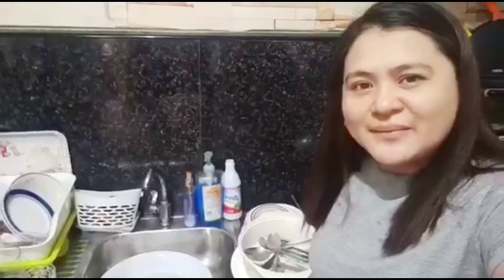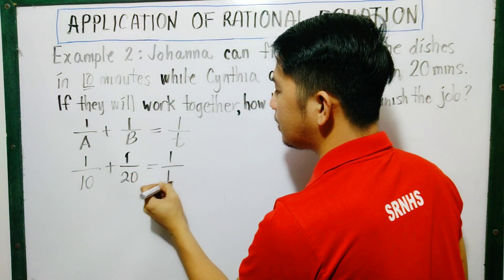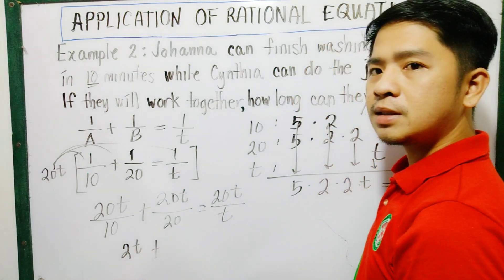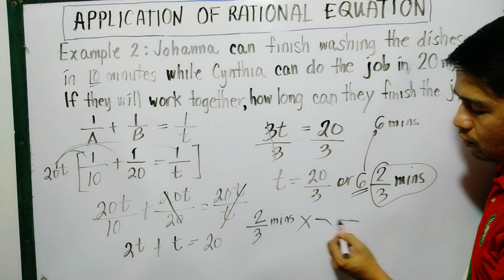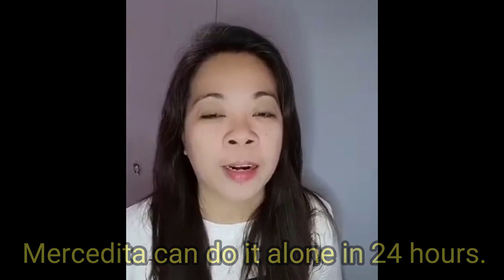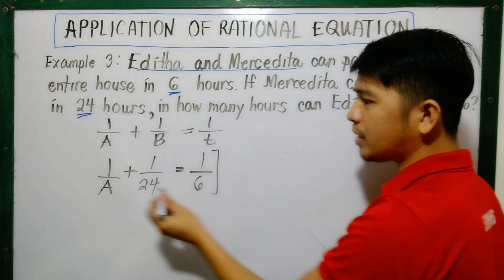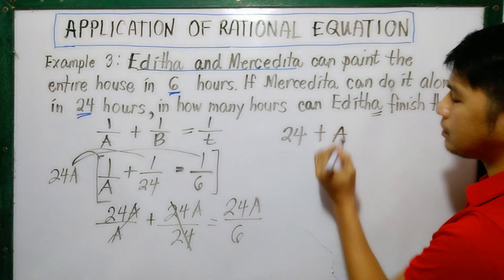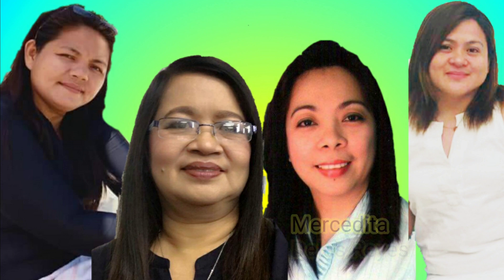Grade 11 or Grade 8 - Application of Rational Equation Part 2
This is one of the applications of rational equation in real-life situations.